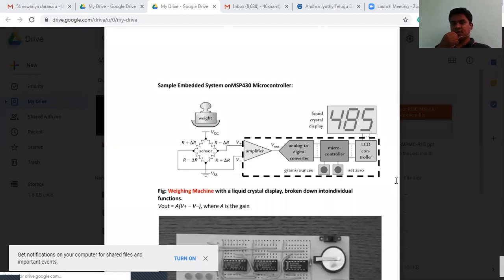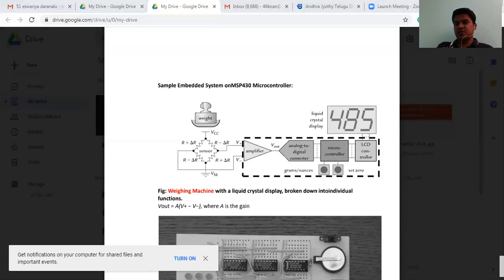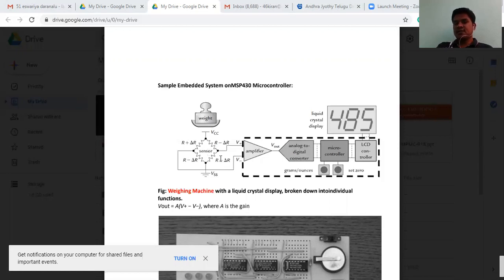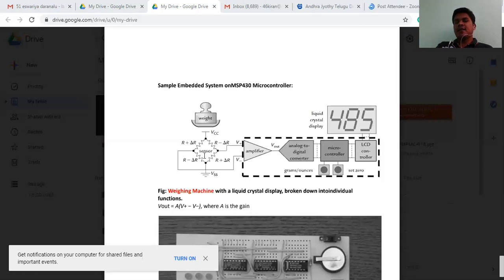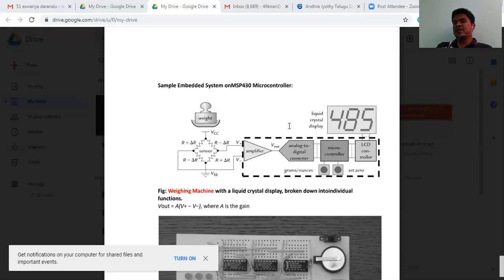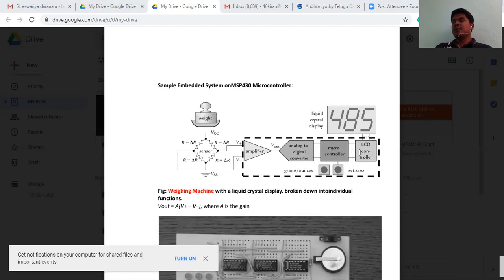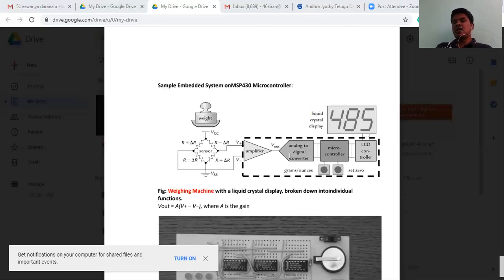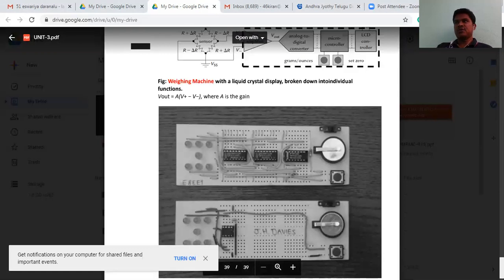Sample embedded system with msp430 microcontroller